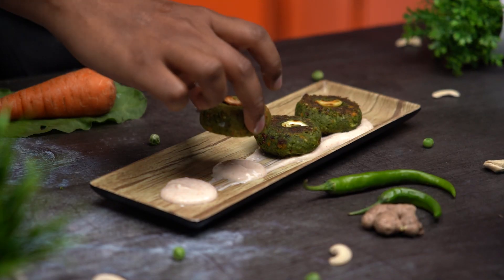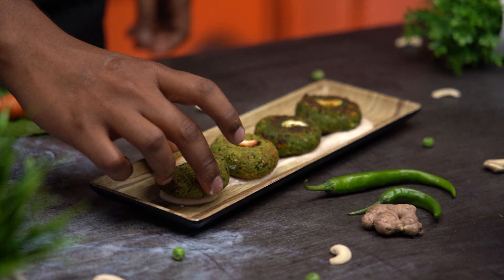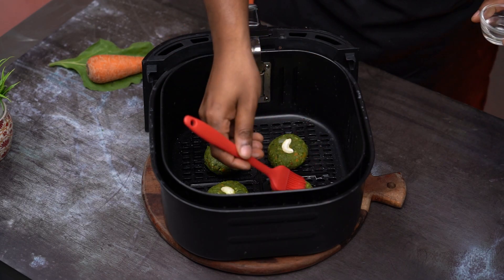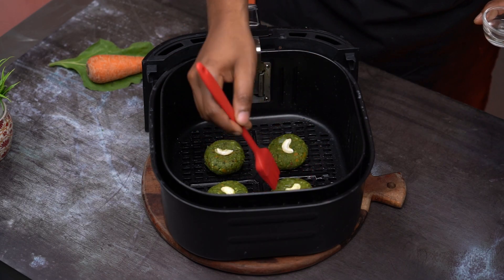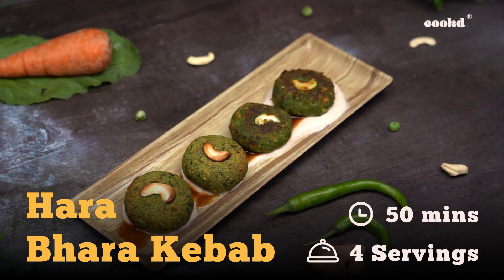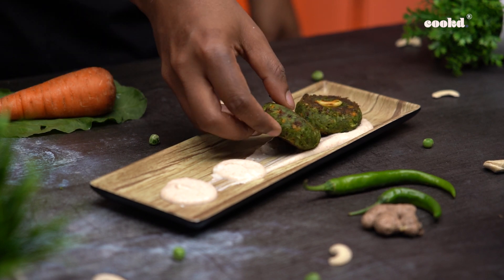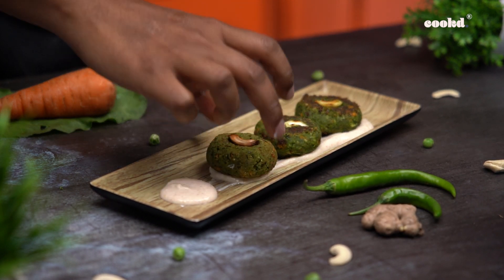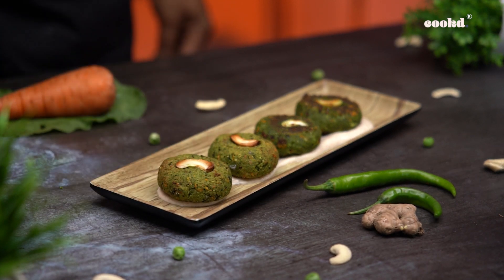Restaurant Style Hara Bhara Kebab Recipe | Green Veg Kebab | Party Snack | Vibrant Kebab | Cookd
Feeling green? Add some spice and colour to your plate with these vibrant and flavorful Hara Bhara Kebab 💚

Hara Bhara Kebab Recipe:
To blanch:
Spinach / Palak - 1 bunch

Other Ingredients:
Potato (boiled) - 2 nos (250 g)
Paneer (grated) - 100 g
Roasted Jeera Powder - 2 tsp
Chaat Masala Powder - 1 ½ tsp
Roasted Gram Powder - As Needed (around 5 tbsp)
Cashew - 10 nos

For Cooking:
Oil (for pan-frying) - 3 tbsp
Oil (for greasing) - 2 tsp

Cooking Instructions:
1. Heat water in a pot and add salt to it. When it comes to a boil, add the peas. Cook until the peas have softened.
2. Add the palak leaves, and boil for just 20 seconds more, then immediately transfer it into a bowl of cold water.
3. When it cools down, squeeze out the water and transfer it to a mixer jar. Blend into a smooth paste.
4. In a pan, heat ghee and add the ginger and green chilli. Saute for a minute, then add carrot and beans. Season with salt and saute for 4-5 minutes, then add the prepared green paste and saute for saute for 3-4 minutes on high heat. Turn off the heat.
5. Once it has cooled down enough to handle, add paneer, potato and all the other seasonings and mix. Add roasted gram powder as needed to get the required consistency. You should be able to shape it properly.
6. Take out small portions and shape it into cutlets/patties. Place a piece of cashew on top.

For Pan-Frying
1. Apply oil on a flat pan. Once it is hot, add the kebabs and cook for 3-4 minutes on each side. Remove and serve.

For Air-Frying
1. To air-fry, first preheat the air-fryer to 200°c. Then grease the tray and place the kebabs. Apply some oil and air-fry for 12 minutes, turning it halfway through.

Download the Cookd App for free now From Step-by-step cooking videos to smart shopping lists, everything you need at one place.